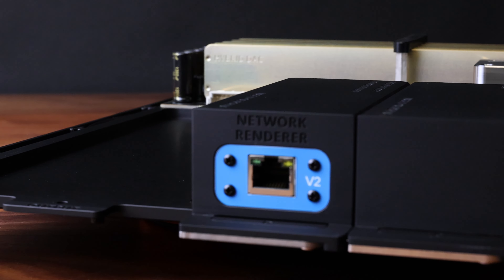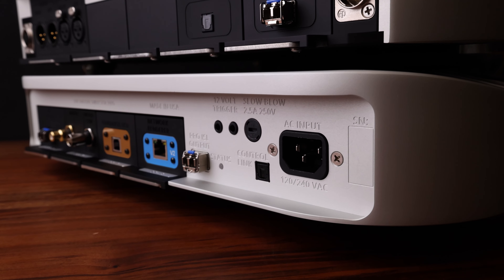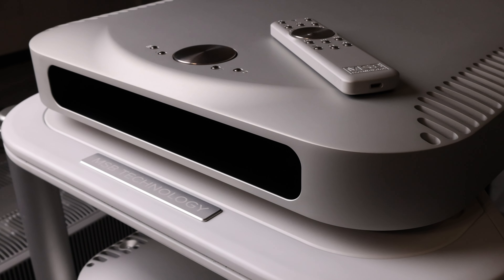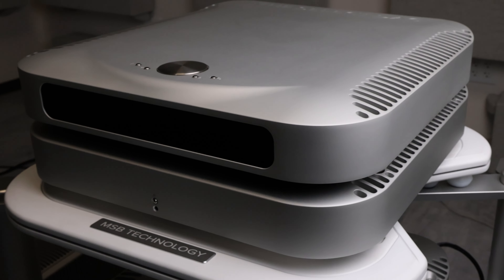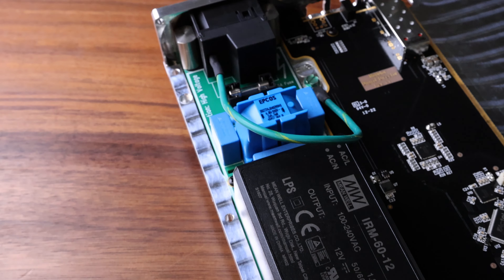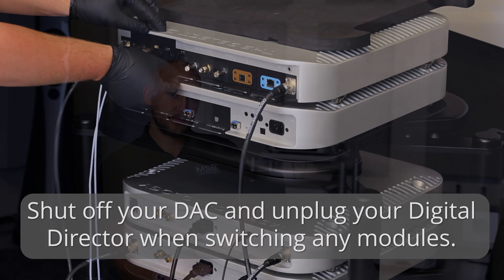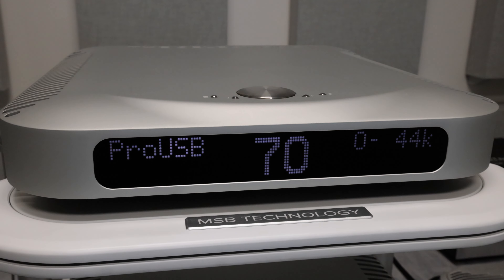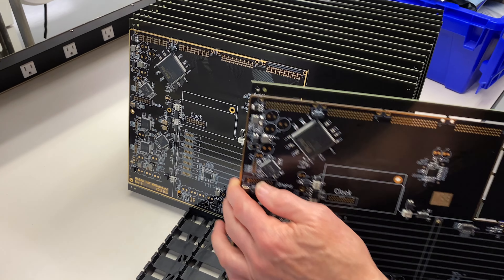MSB Digital Director Introduction and Basic Setup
Learn about MSB Technology's Digital Directors. This video goes over the benefits of adding one to your system as well as what to do when you are installing one into your system.